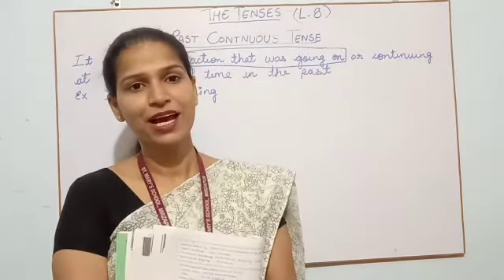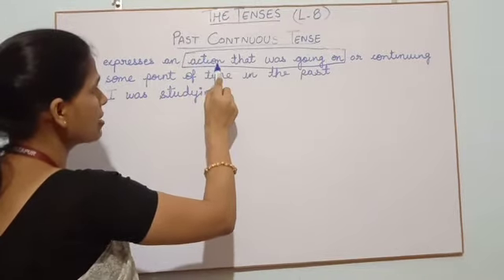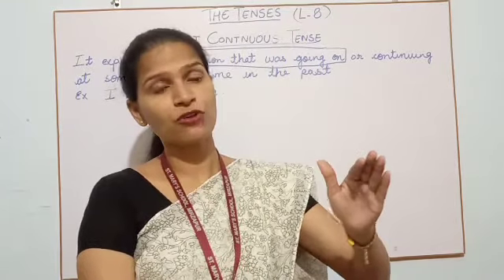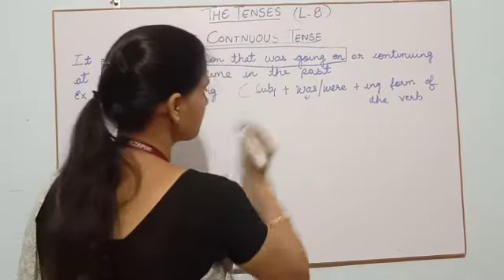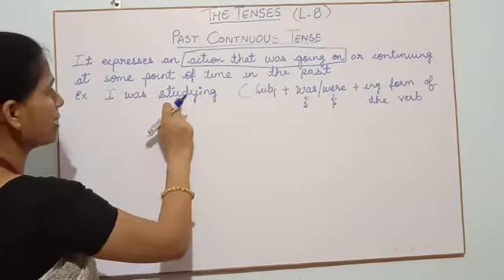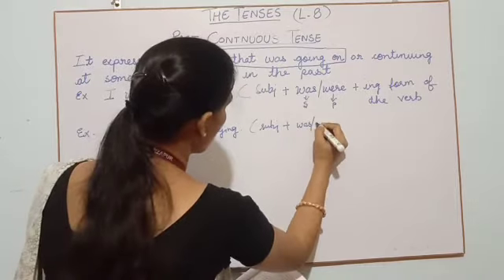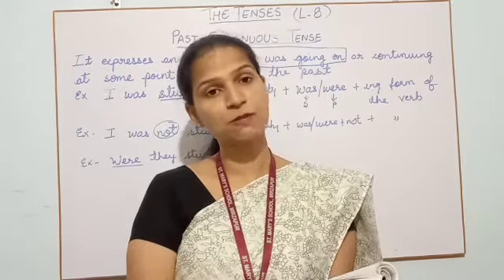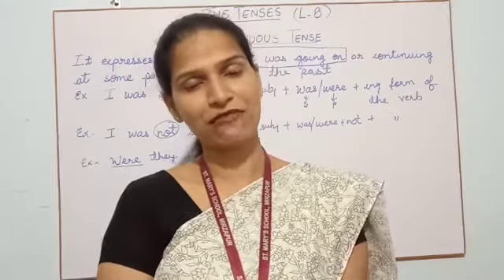VI Eng Lan Part 30